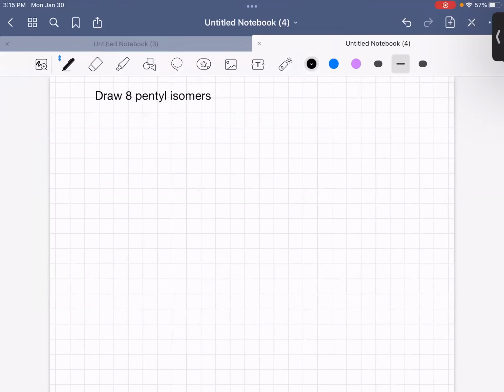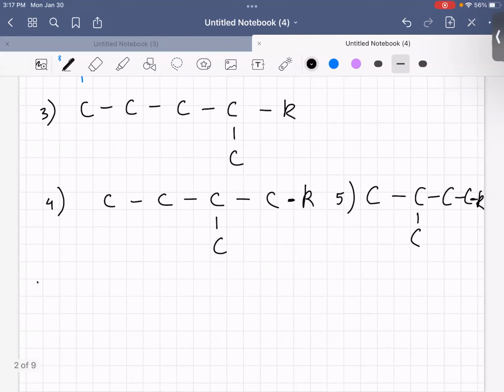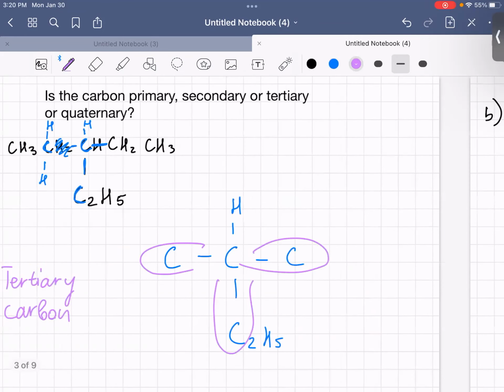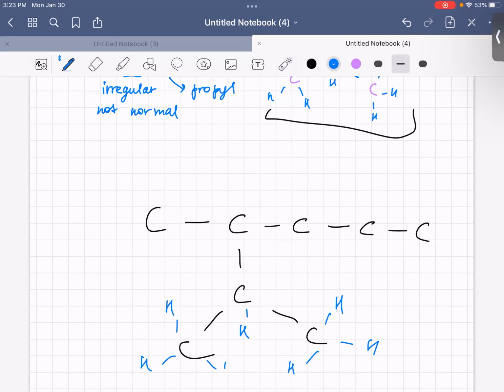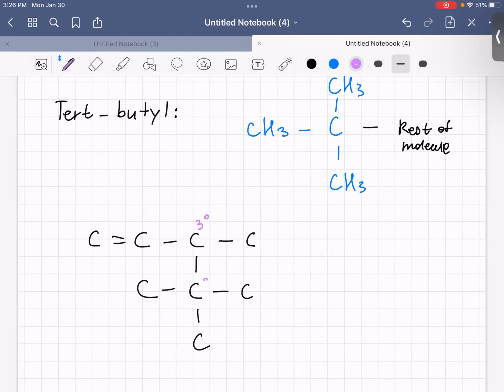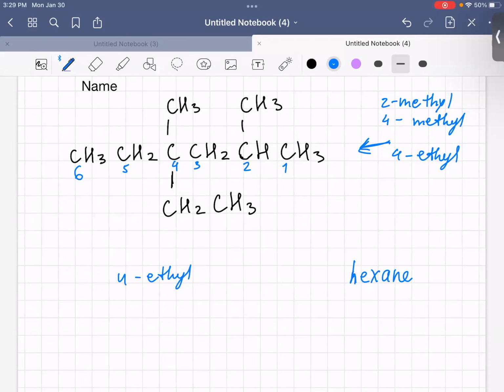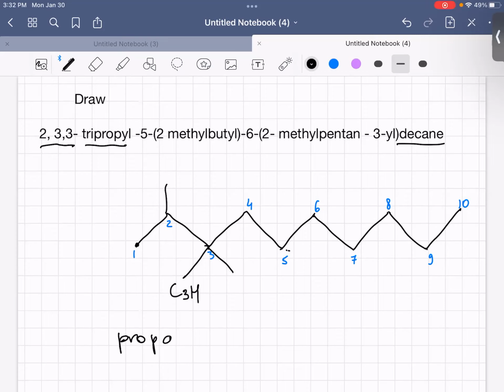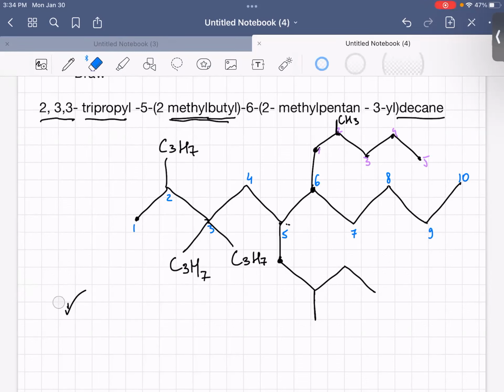Alkanes: isomers, naming, drawing structures. Organic chemistry year 1